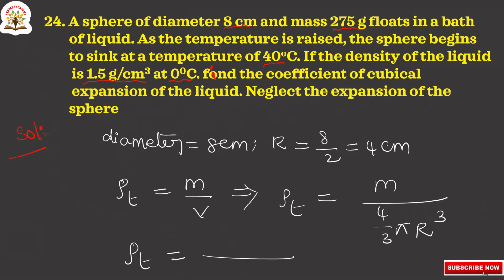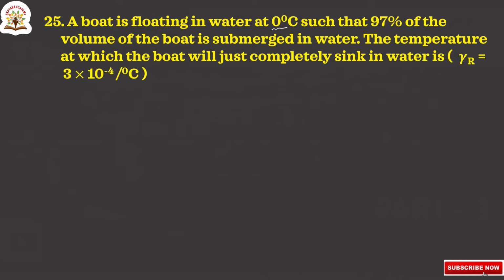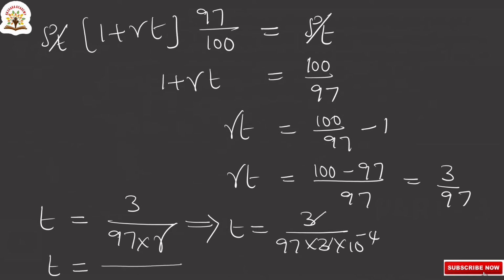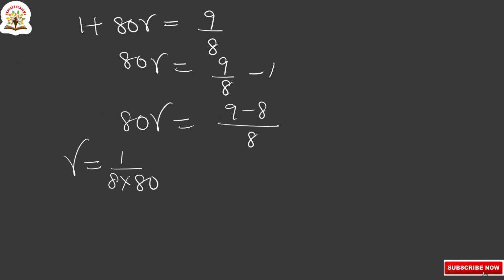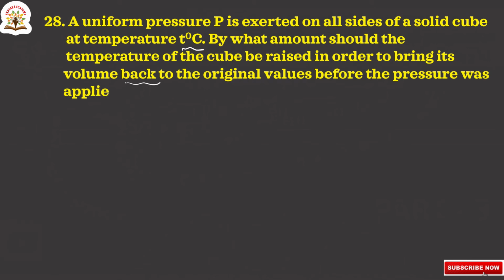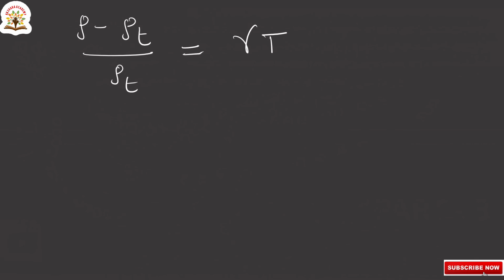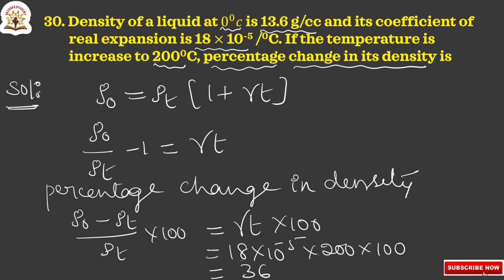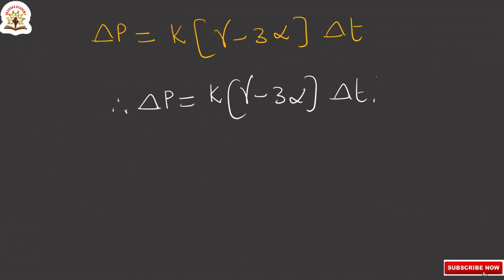THERMAL EXPANSION OF LIQUIDS | PROBLEMS | PART - 3 | THERMAL PROPERTIES OF MATTER | JEE MAIN| NEET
Class 11 - physics - Thermal properties of matter -  Problems on thermal expansion of liquids - Part - 3 - with detailed explanation and solution.
Problems based on effect of temperature on thrust, effect pressure on expansion of liquids etc.,